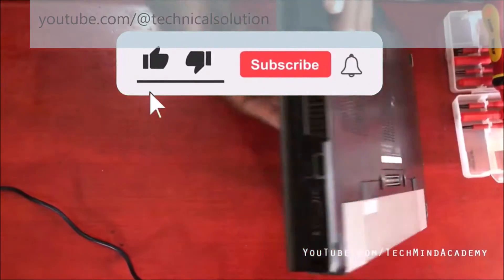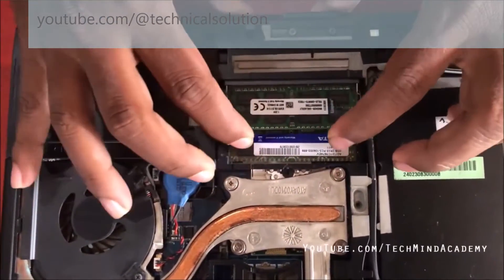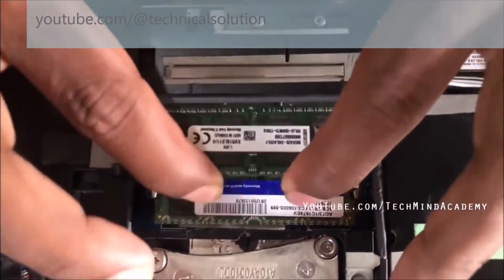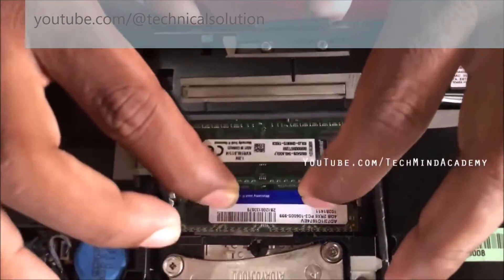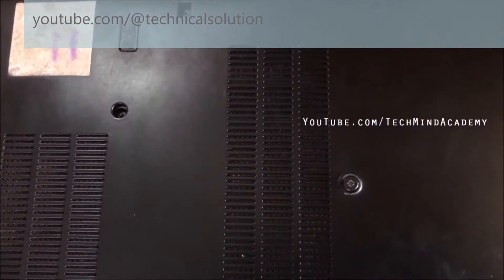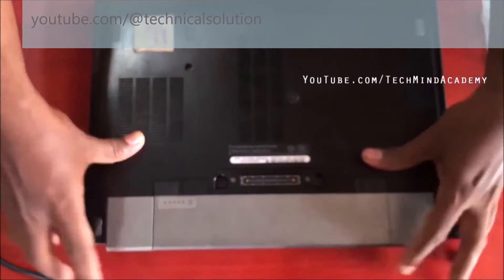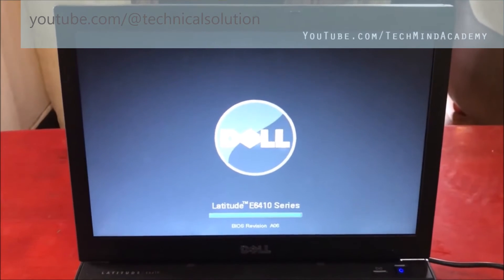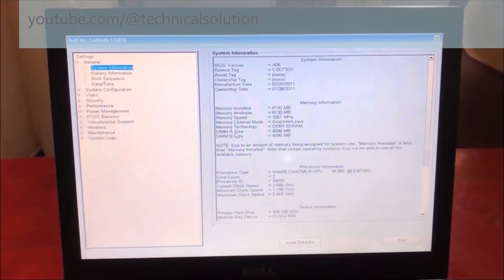Second ram slot not doesn't work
second ram stick not working
second dimm slot not working
second ram stick not showing up
2 ram slots not working on motherboard
2 ram slots not working
4th ram slot not working
2 ram slots not working on motherboard
4th ram slot not working
ram slot won't open
ram slot not working on motherboard
ram slot not working laptop
ram slot not working pc
what to do if ram slot is not working
can ram slots go bad
2 ram slots not working
1 ram stick not working
ram slots 1 and 2 not working
ram slots 1 and 3 not working
1 ram stick not detected
ram slot 2 and 4 not working
2 ram slot motherboard
ram slot 3 and 4 not working
4 ram sticks not working
4 wheel drive not working dodge ram
6 ram slots
6 ram slot motherboard
ram slots not working on motherboard
8 ram slots
8 ram slot motherboard